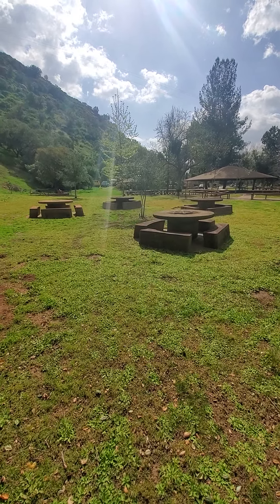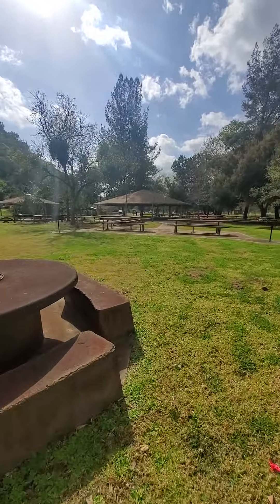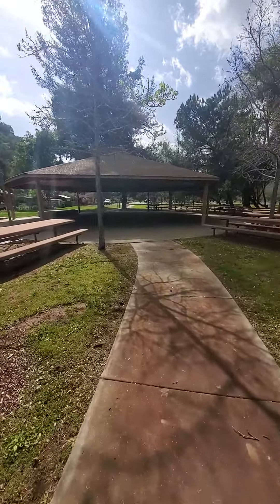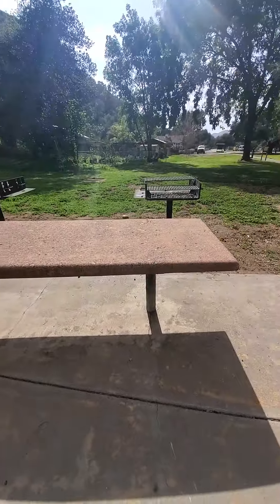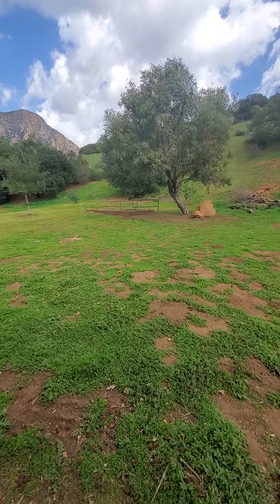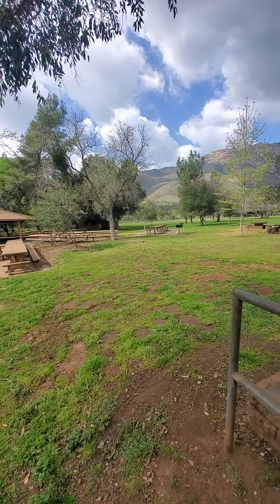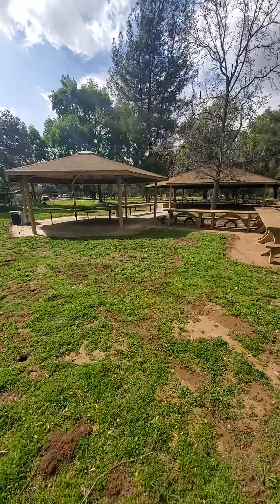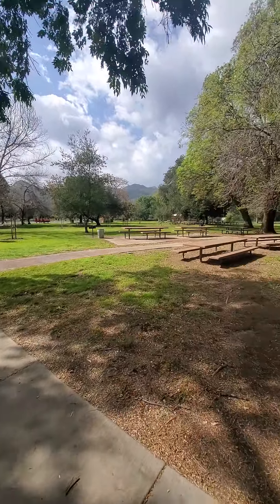El Monte Park wedding venue